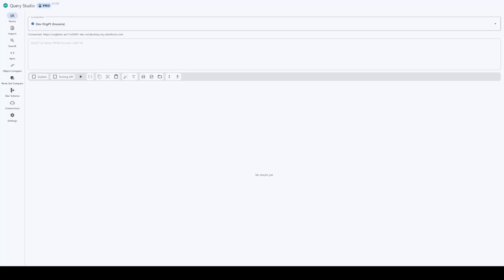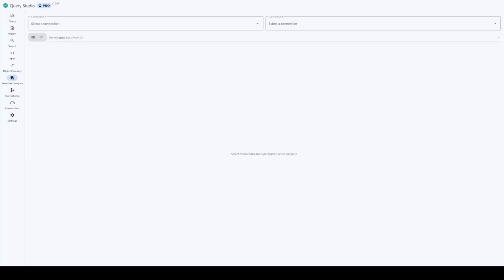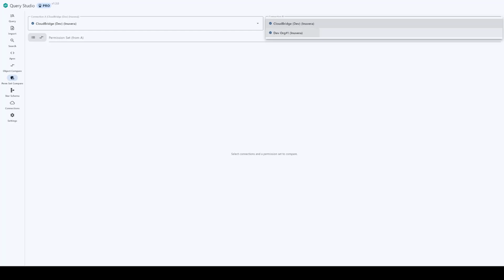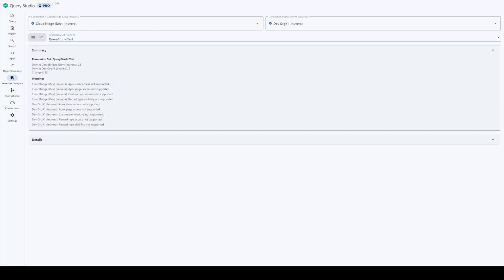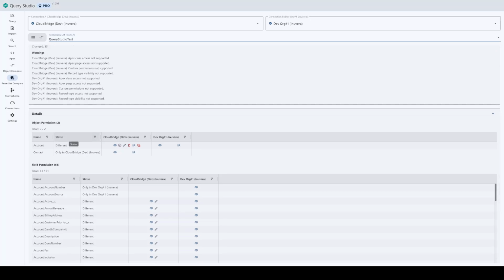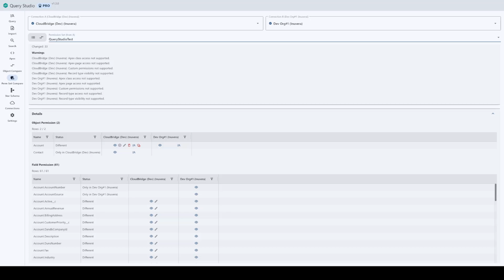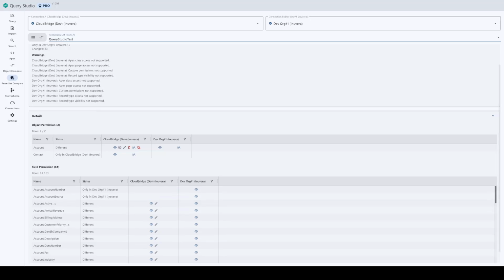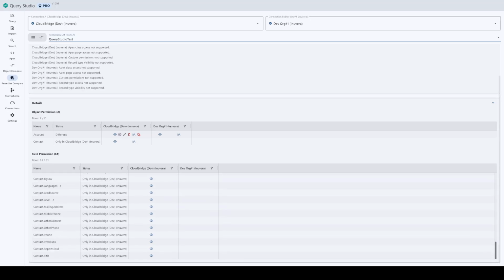Query Studio Demo - Permission Set Comparison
Short demonstration of the PERMISSION SET COMPARISON capability of the Query Studio product pro feature.